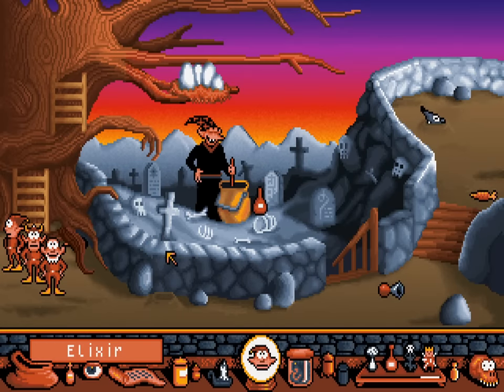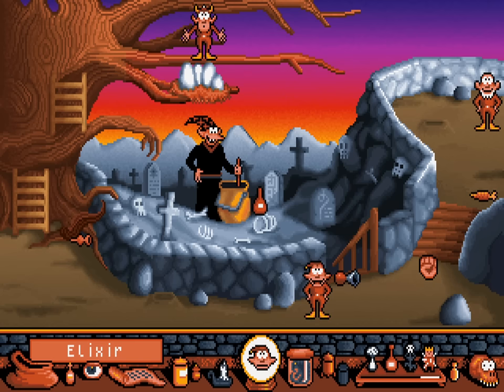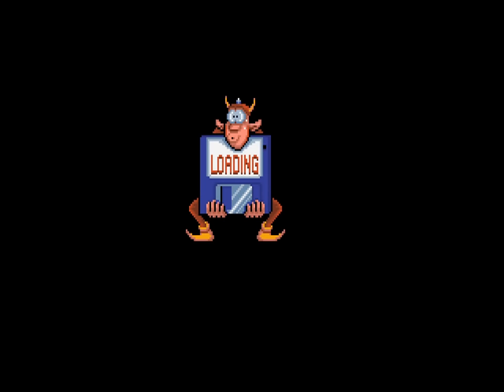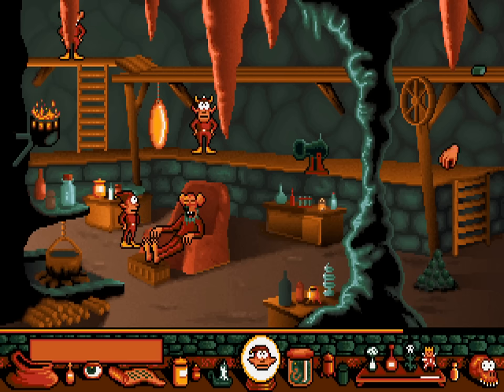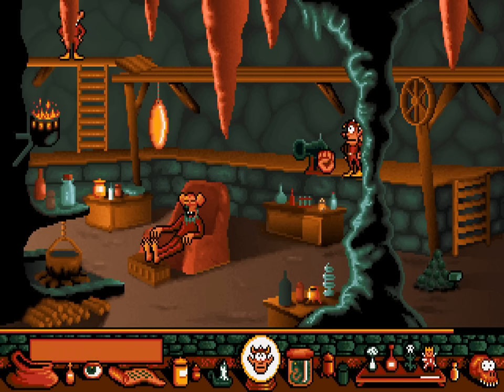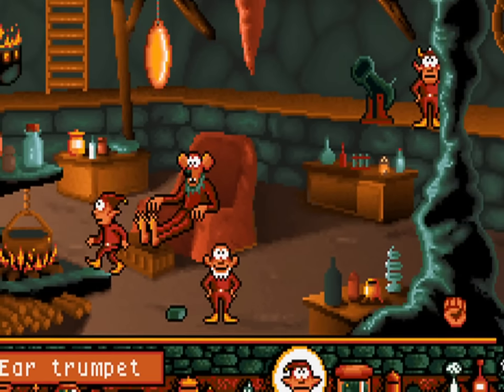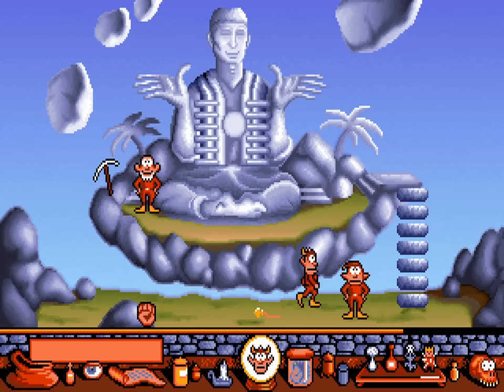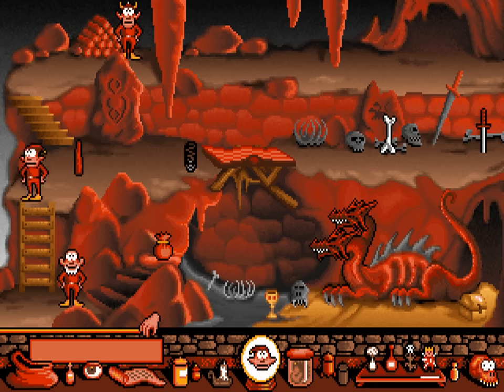Gobliiins Solo part 3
We sneak past the wizard and get advice from the snoozy SHADWIN the Wise. This advice is confusing and involves facing a dragon, but it will all work out eventually.